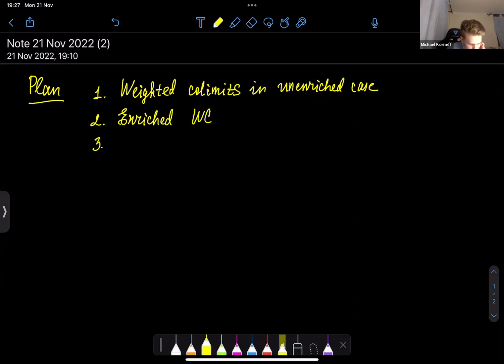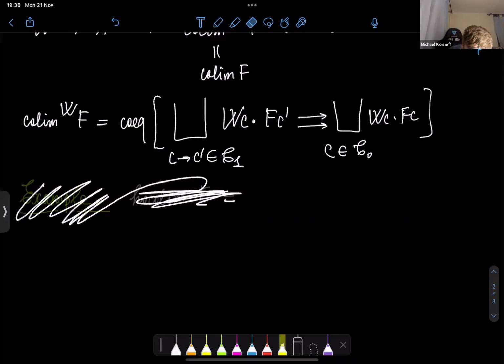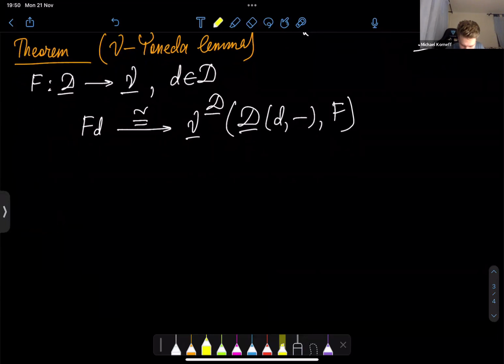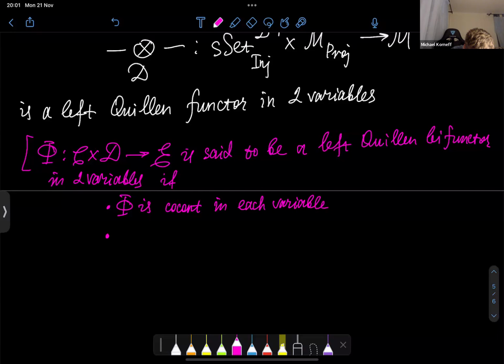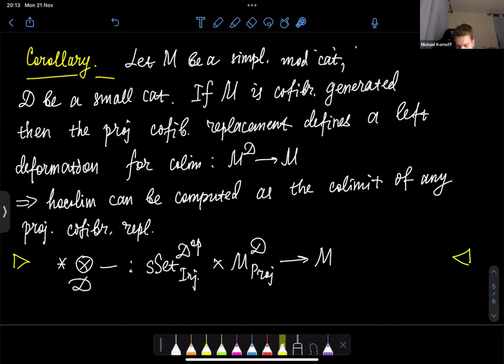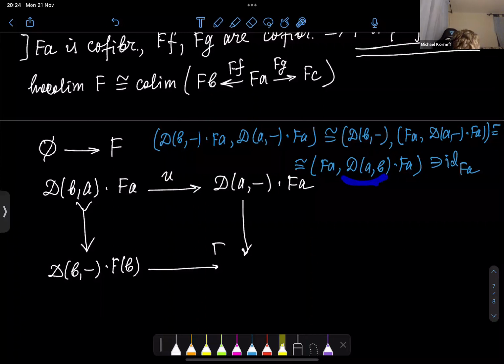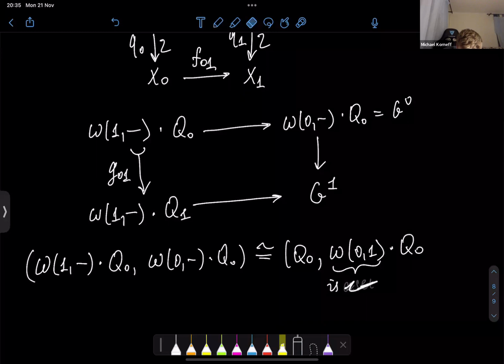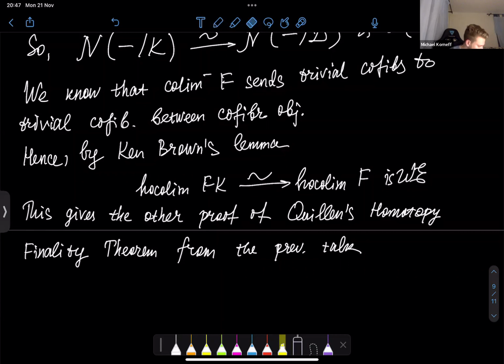Nov 21st, Misha Kornev, Weighted (co)limits, Gambino's theorem, Reedy models structures